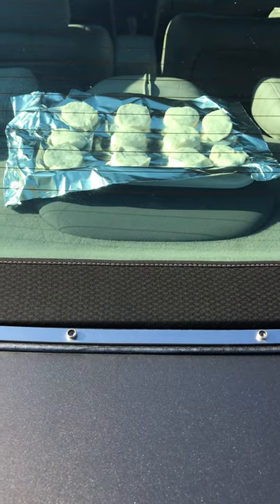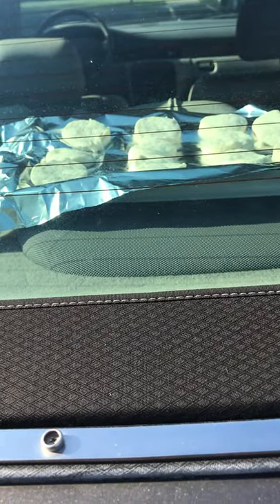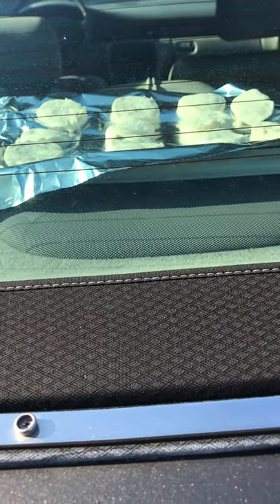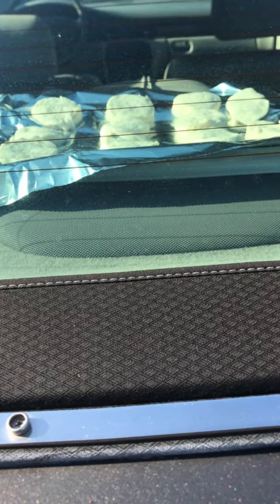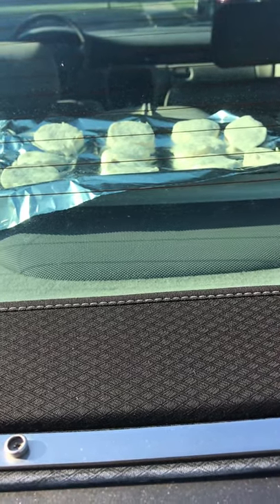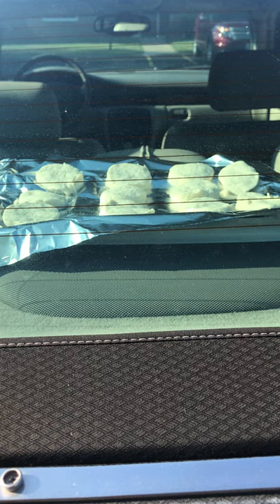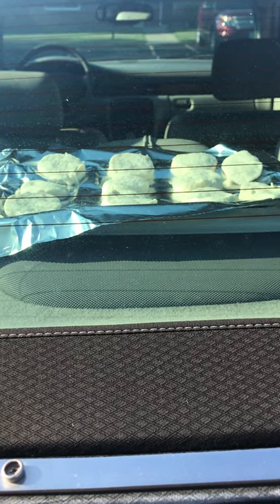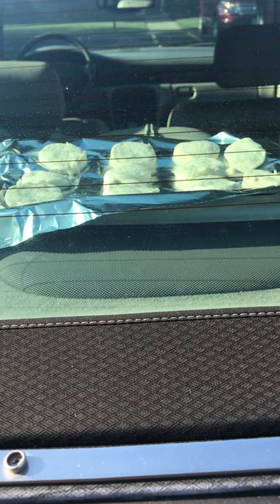July 17, 2020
Trying to see if this can of biscuits will cook inside of my car window